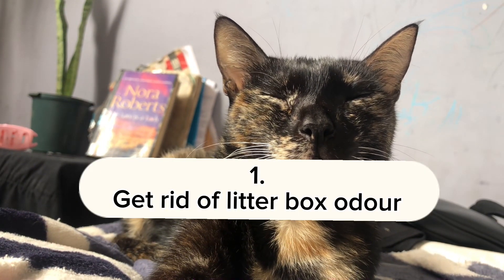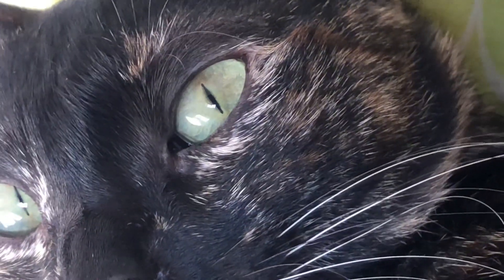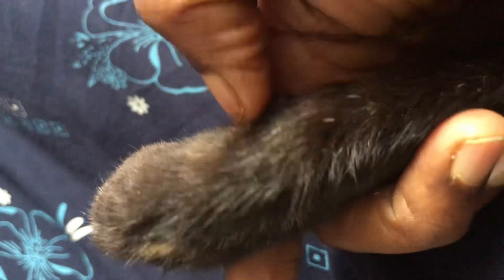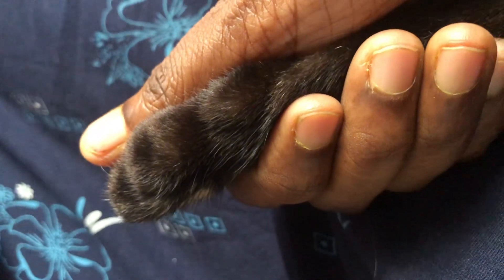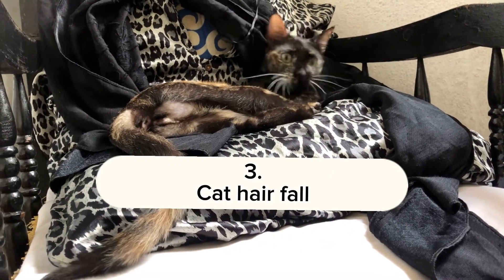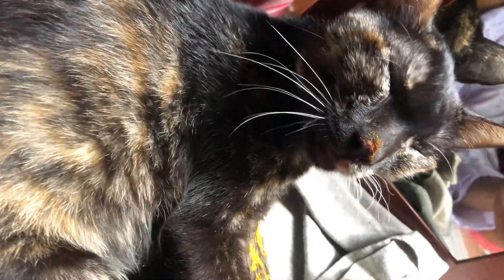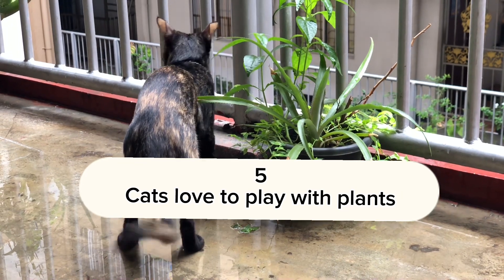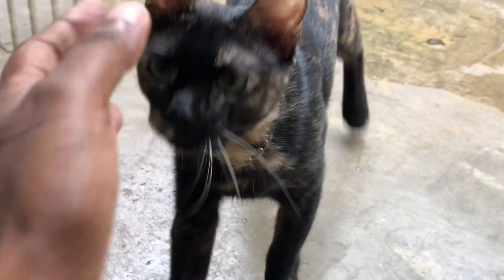5 cat hacks every cat owner should know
Welcome to Rameeza Noor’s YouTube channel. Where we’re all about feline fun and pet care tips. Join us in the journey of discovering the purr-fect ways to pamper your furry friends. From grooming guides to nutrition- know how, we’re here to insights that your pets tail wag with delight.